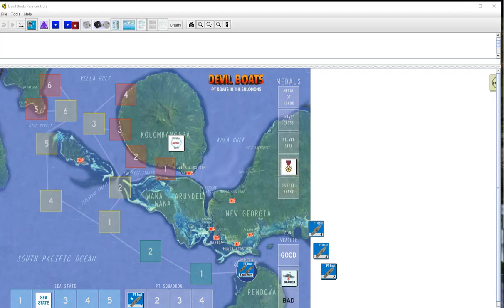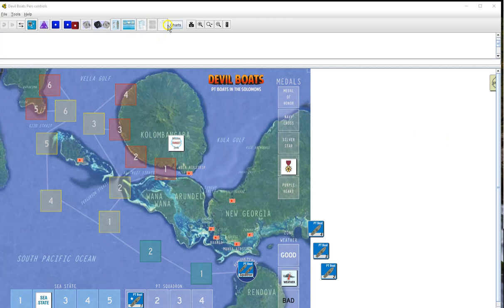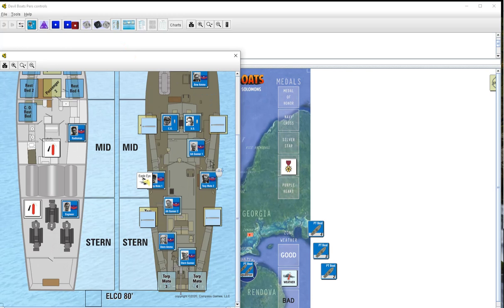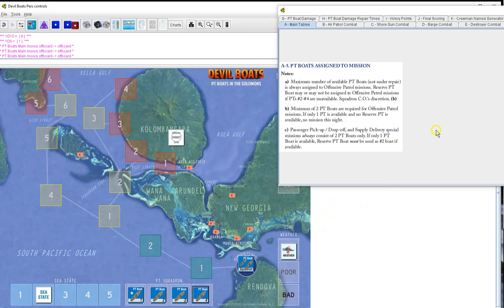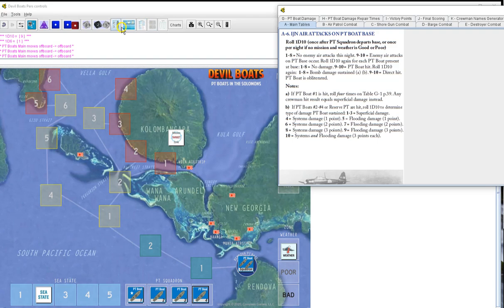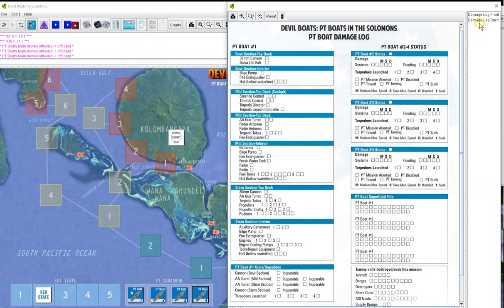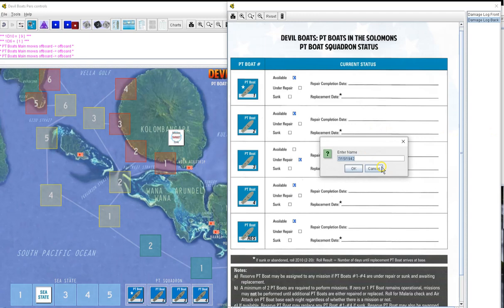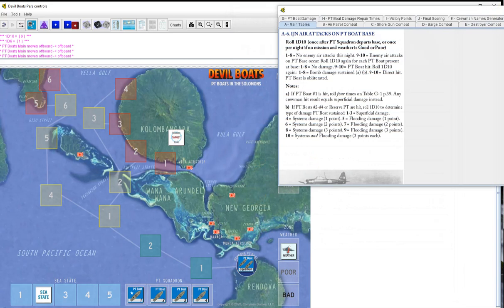Devil Boats Floyd Ross Campaign July 16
Got off to a bad start, but ended well!